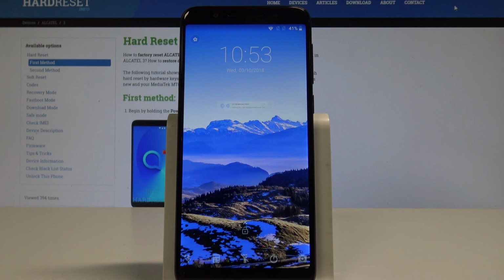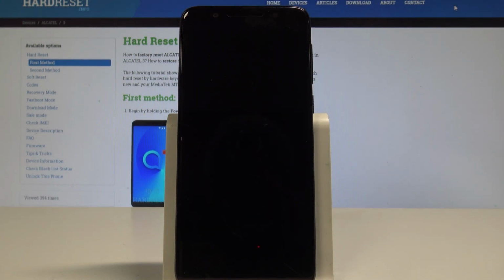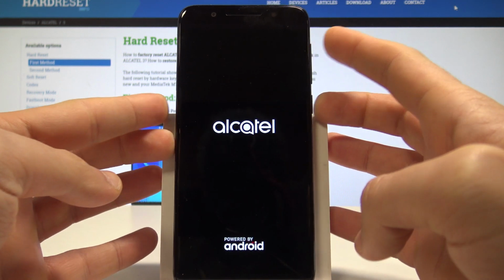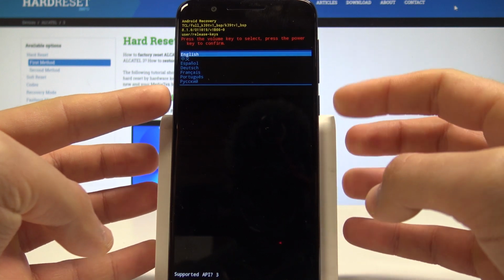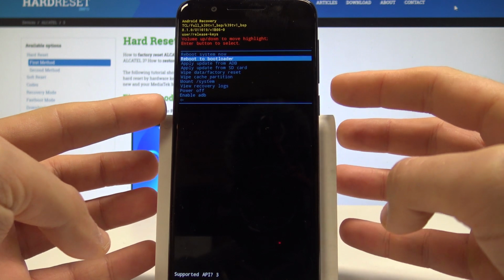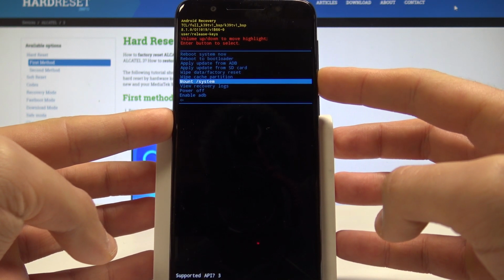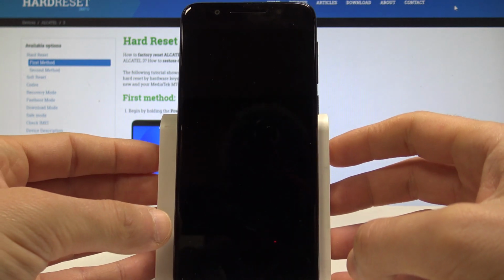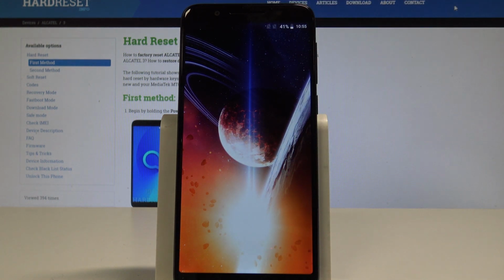How to Boot into Recovery Mode in ALCATEL 3 - Exit Recovery Mode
The step by step tutorial about entering the ALCATEL Recovery Mode. If you would like to have access to hidden mode called recovery let's witch tutorial. The recovery mode will allow you to accomplish wipe data / factory rest, wipe cache partition or system update. Check out how to easily quit the recovery mode.

How to enter recovery mode in ALCATEL 3? How to open recovery mode in ALCATEL 3? How to get access to recovery mode ALCATEL 3? How to quit recovery mode in ALCATEL 3? How to exit recovery mode in ALCATEL 3?